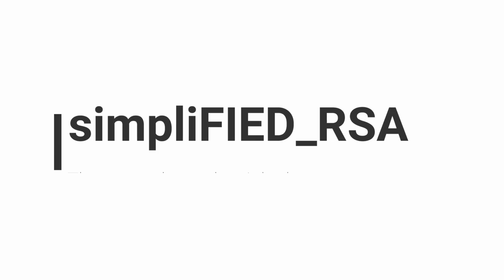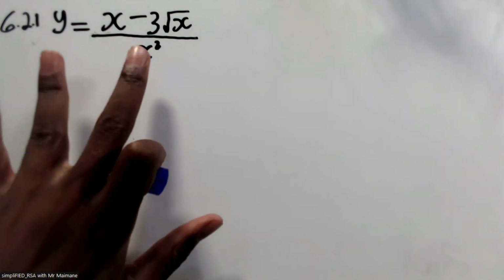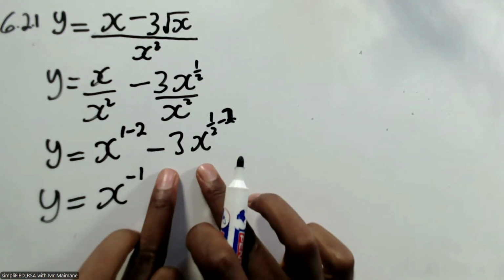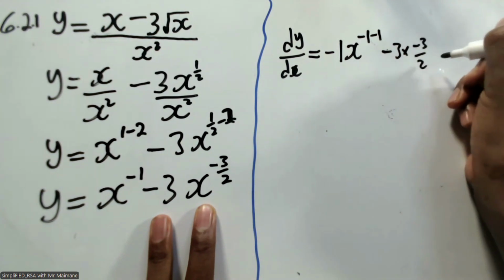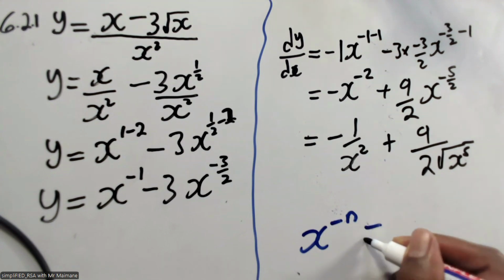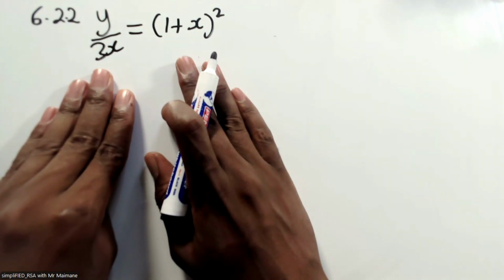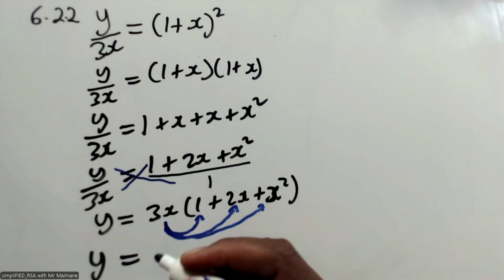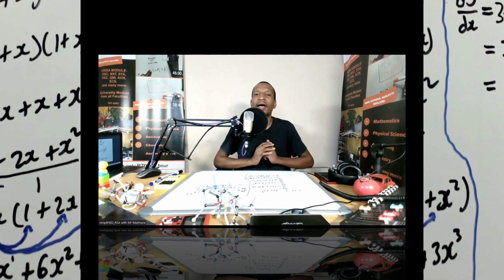How to Understand dy/dx – The Basics of Differentiation Explained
Ready to dive into the world of calculus? In this video, I break down the process of differentiation and show you exactly how to understand and apply dy/dx. From simple functions to more complex examples, we’ll explore the core concepts step by step. If you’ve ever been confused by derivatives, this video will clear things up and give you the confidence to tackle any differentiation problem.